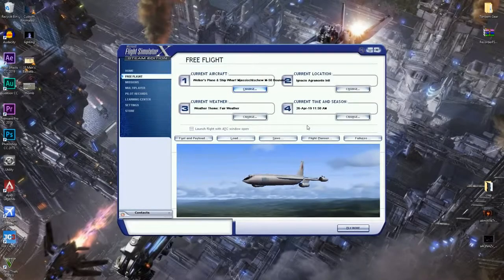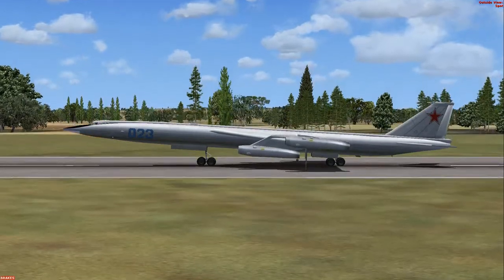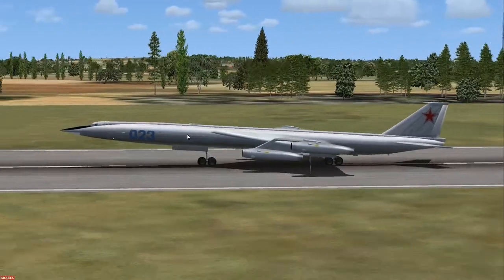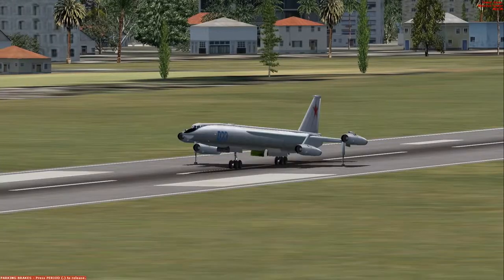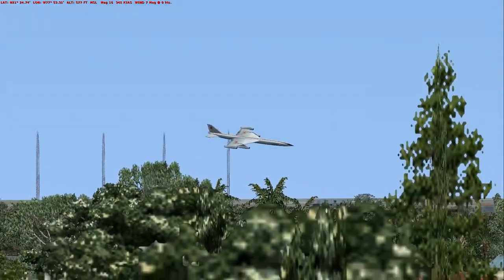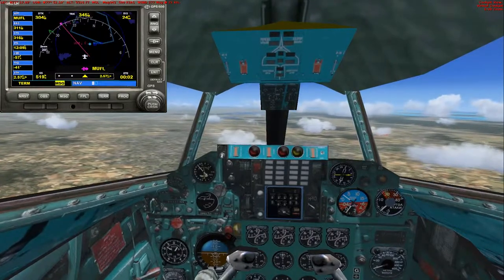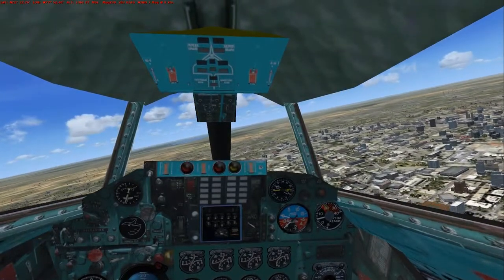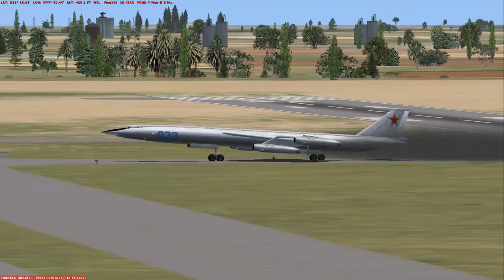FSX Review: M-50 Bounder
FSX Review of the M-50 Bounder